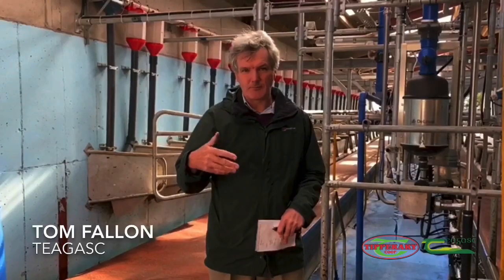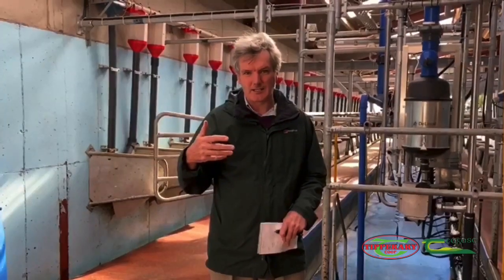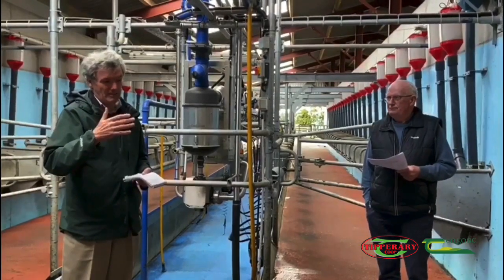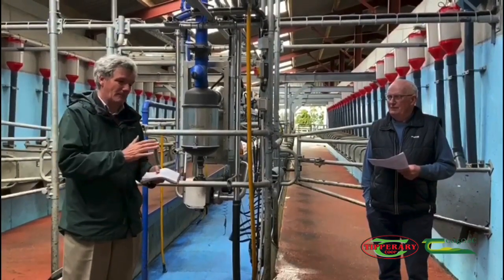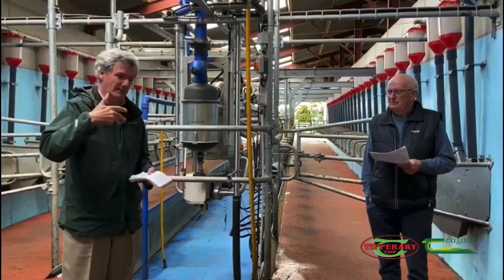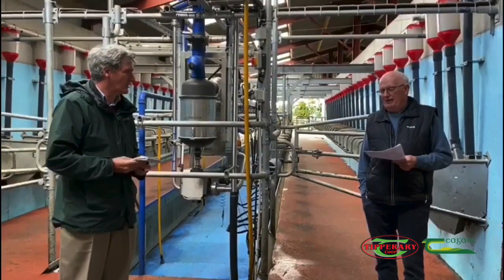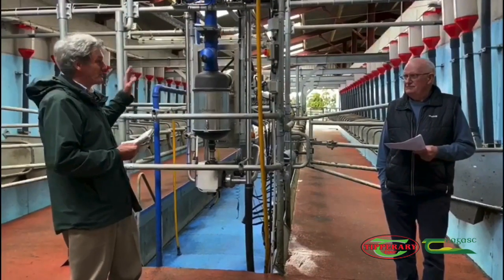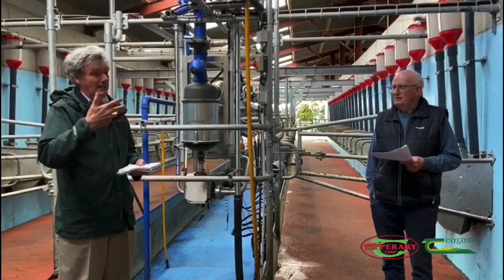Parlour cost & TAMS, Glentour farm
Tom Fallon, Teagasc discusses parlour cost and TAMS on Glentour farm as part of the Teagasc Tipperary Co-op virtual farm walk